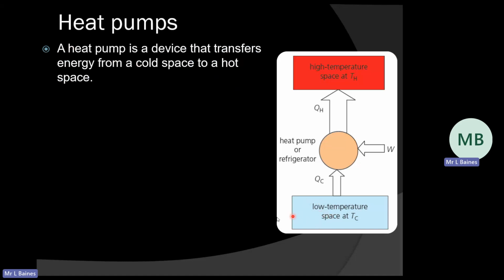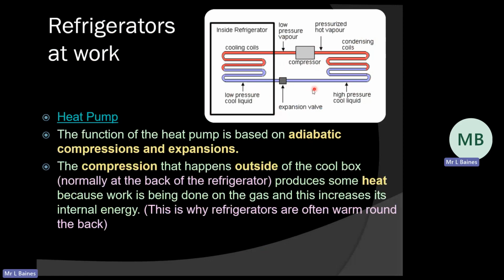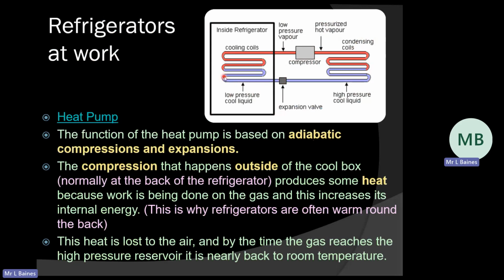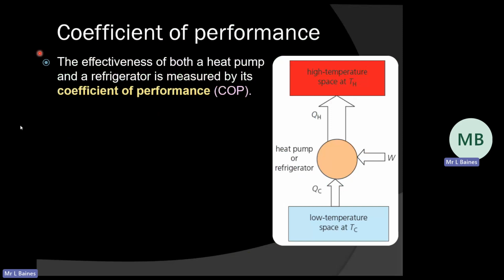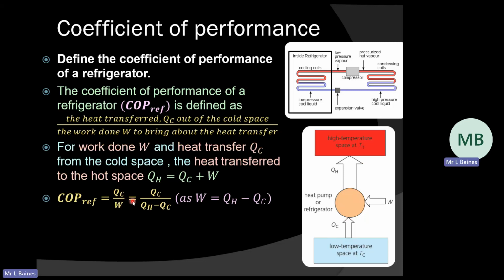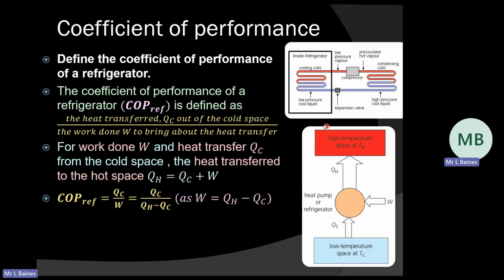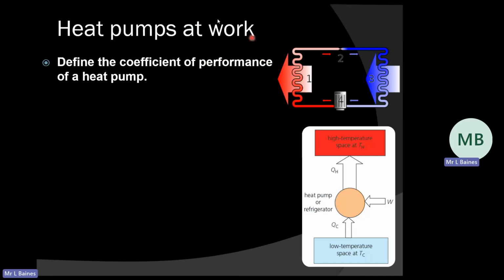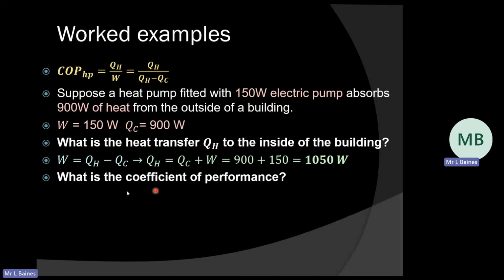6 Heat Pumps & Refrigerators